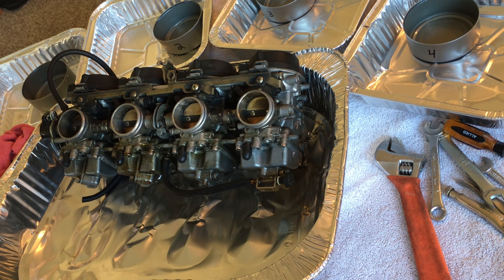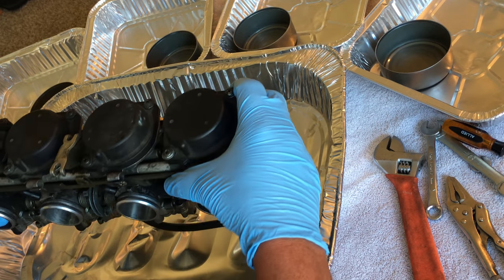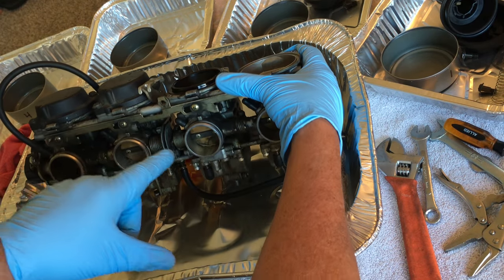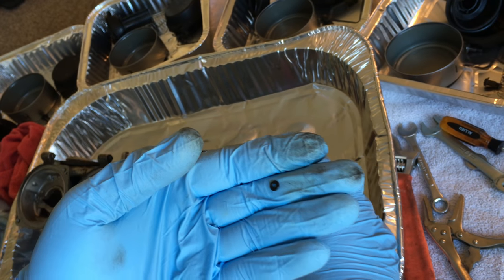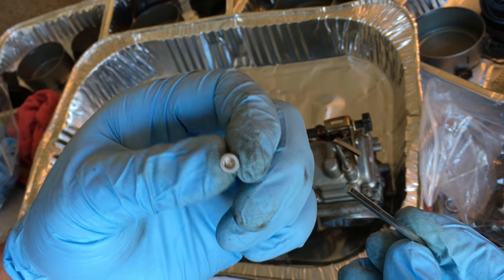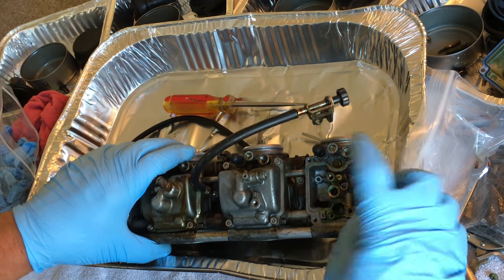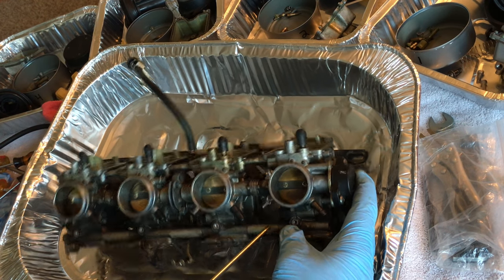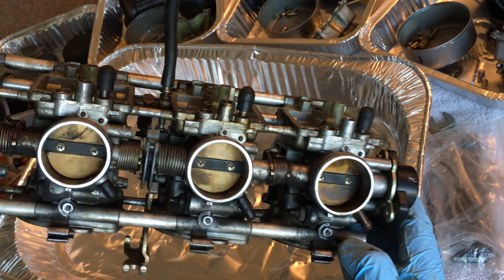2001 Suzuki Bandit 1200S carb rebuild - Part 1 The Disassembly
This is Part 1 of my 2001 Suzuki Bandit 1200S carburetors.  I bought this bike a few weeks ago from a couple in Los Angeles.  I was in storage for roughly 5+ years, judging by the fuel corrosion on the jets and float bowl pieces you see why a rebuild was soooooo necessary. The fuel turned in a weird green algae looking flakey film on everything...I went through 4-6 different cans of carb cleaning before I found the holy grail of carb cleaners (video link below).

I just finished the video of the reassembly of the carbs, and I'll be separating the carbs to replace the fuel "T", and the other 2 fuel pipes and rings, that would have surely leaked if I didn't replace them.